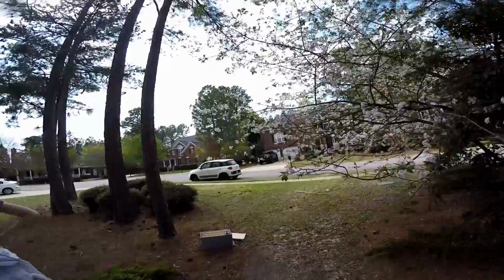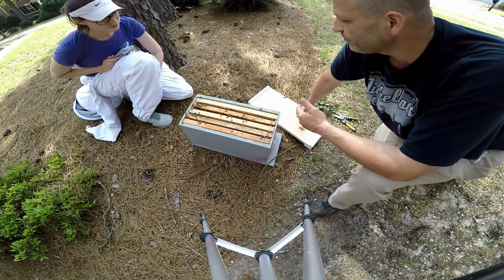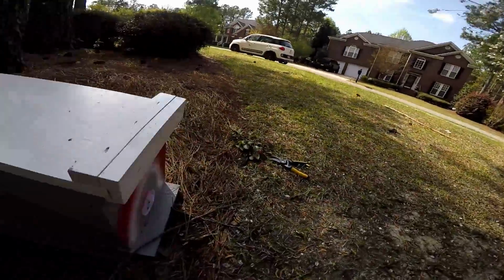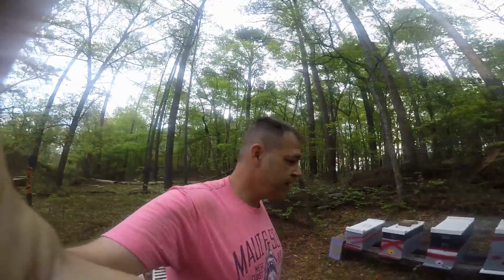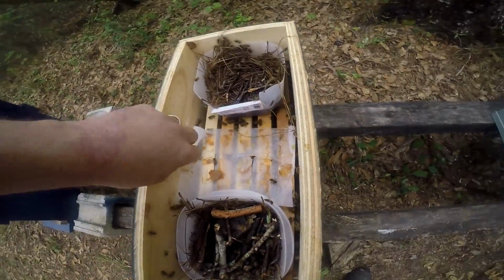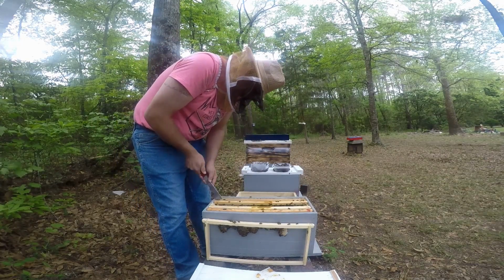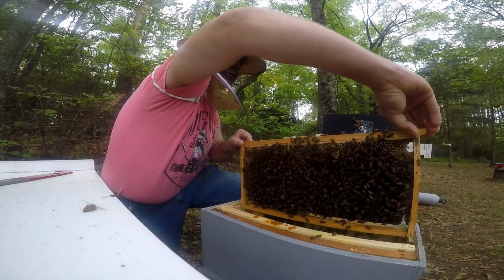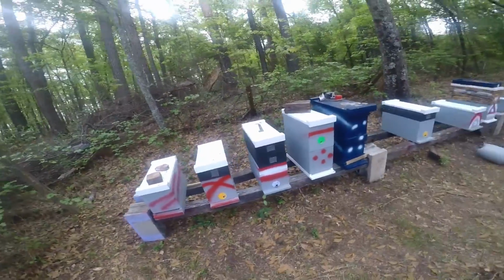Tiny Swarm Capture in Lake Carolina and Swarm hive inspections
Bee Keeping Vlog for 2020
a very tiny cluster of bees found the day after removing a swarm. and Swarm hive inspections